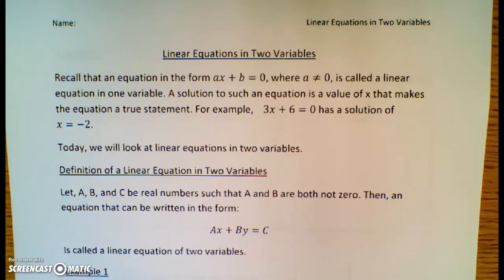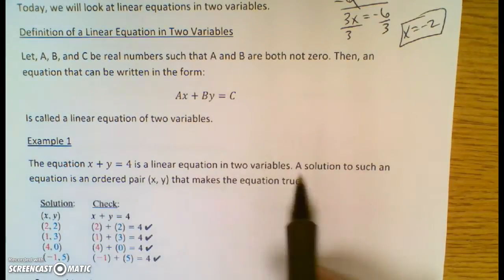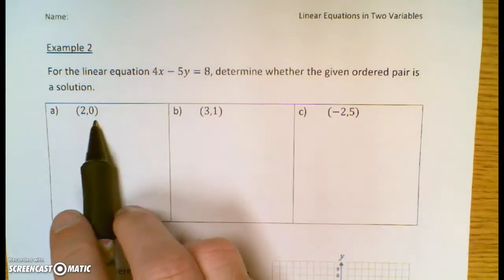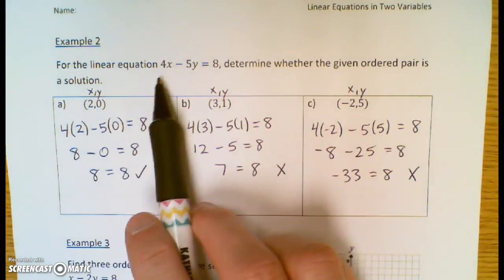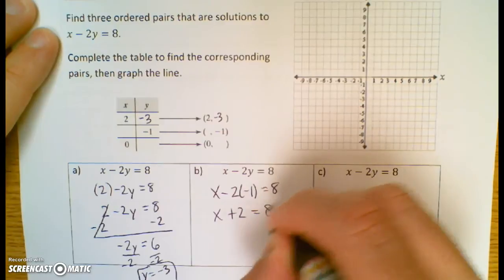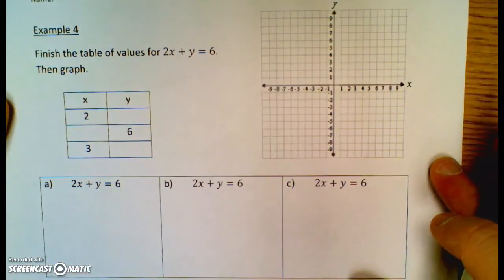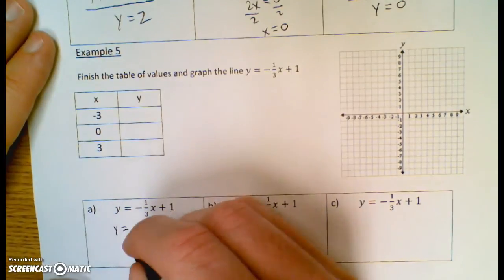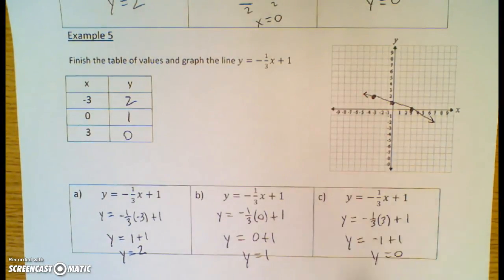Linear Equations with Two Variables